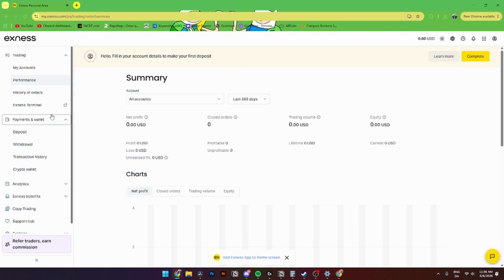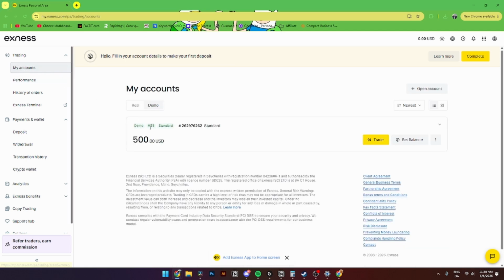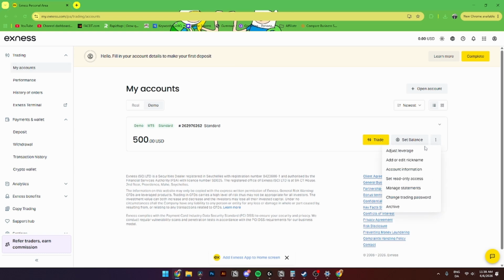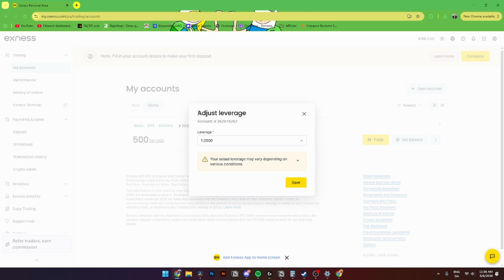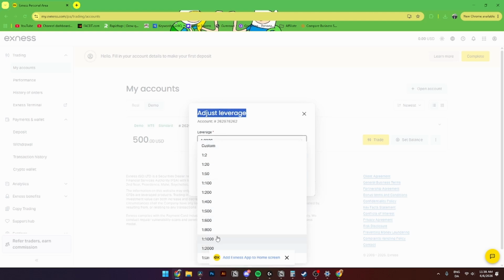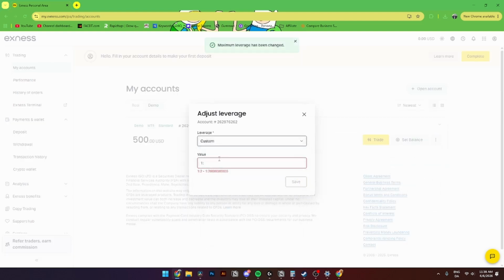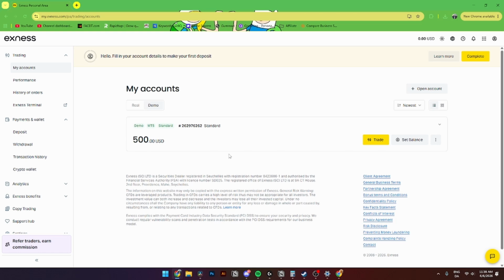How to CHANGE LEVERAGE in Exness (Full Guide)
In this video I will show you step by step how to change your leverage on your trading account on Exness. This guide was made so even beginners can learn how to CHANGE LEVERAGE in Exness.